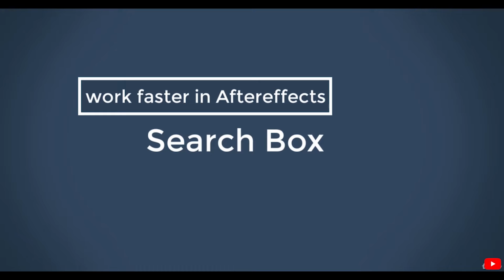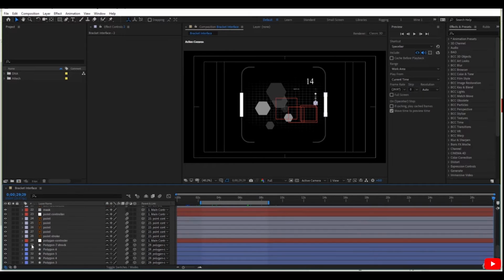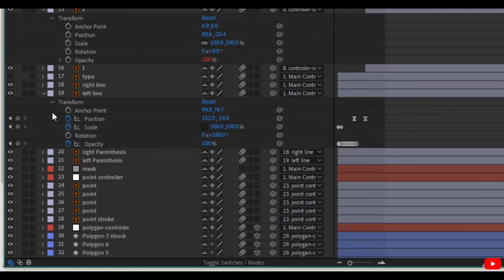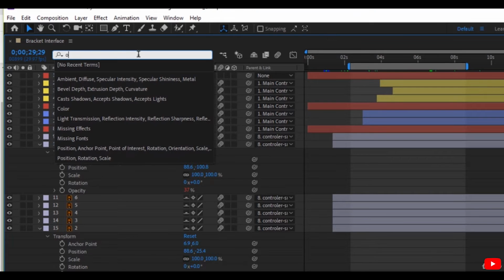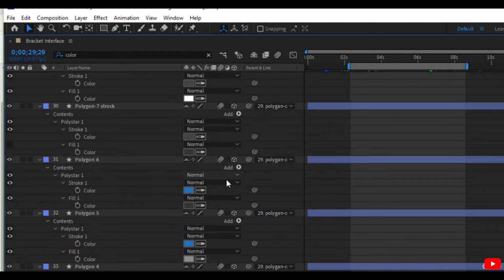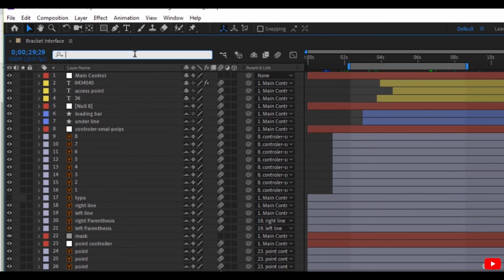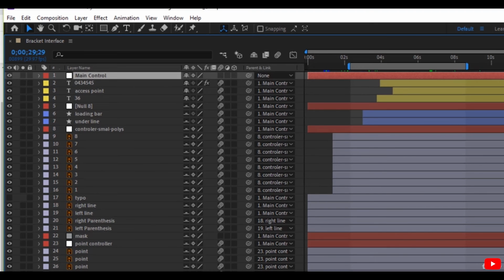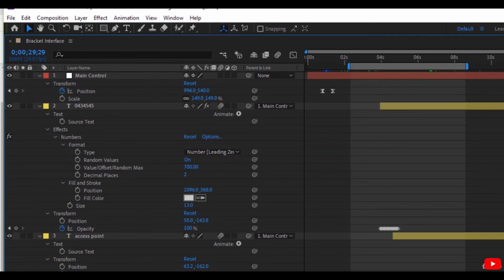Adobe After Effects Tutorial - Search Box (Part 6)